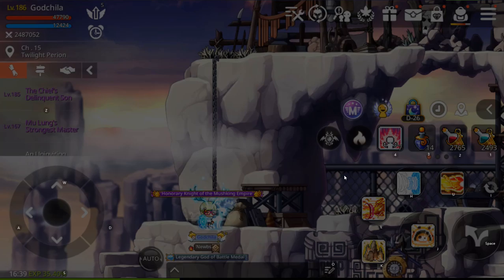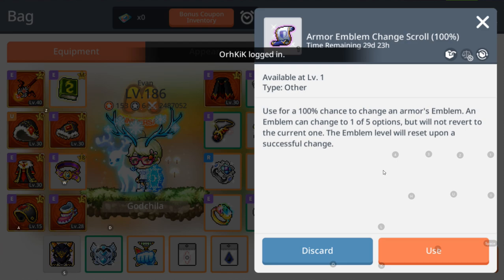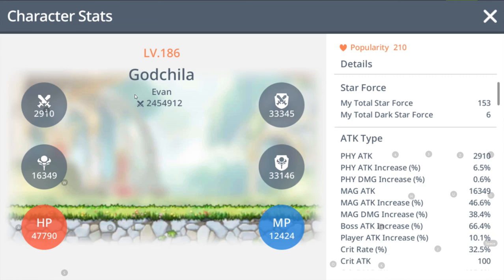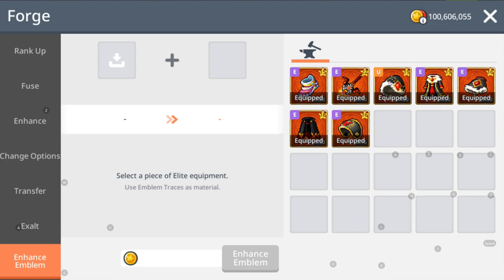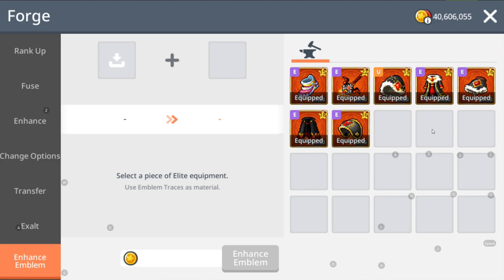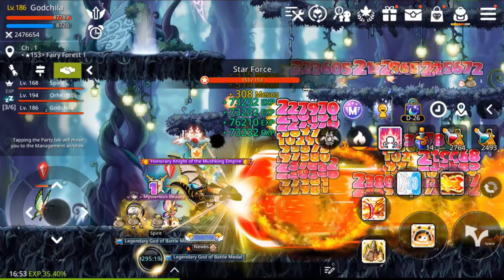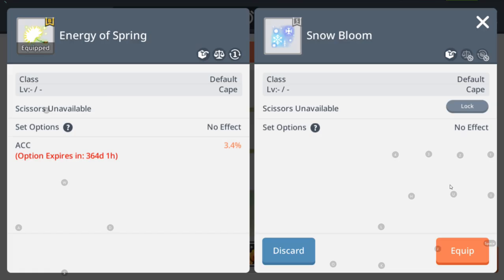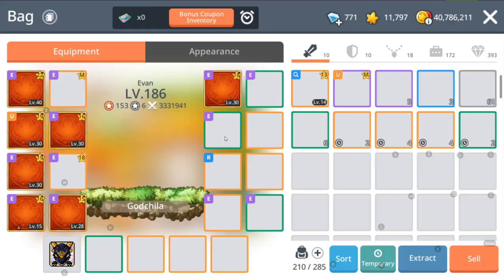Maplestory m - Making my Evan Awesome EP 01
Hi guys! In this video, I will be doing Emblem Change scroll from moonlight fragment shop and also emblem trace too. And finally test my Evan to see if he is able to tank SF153.